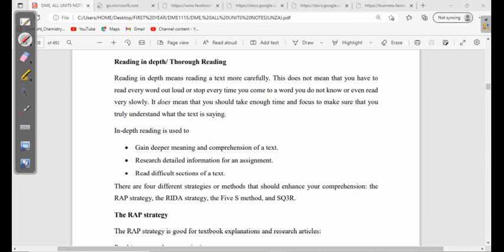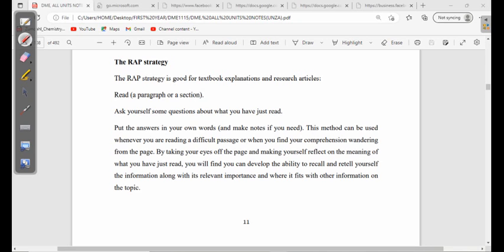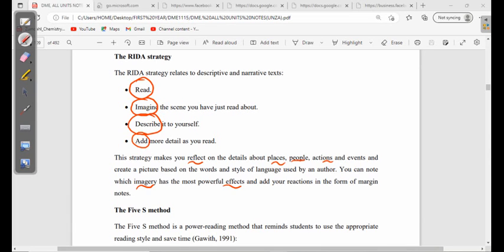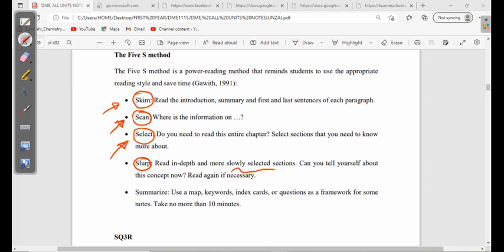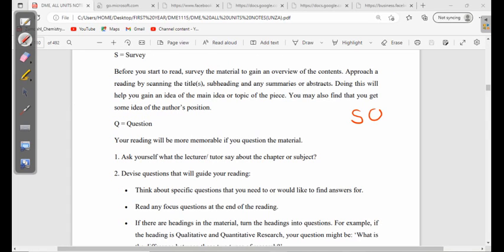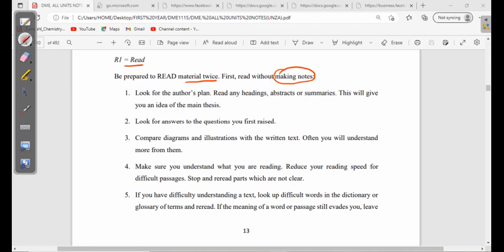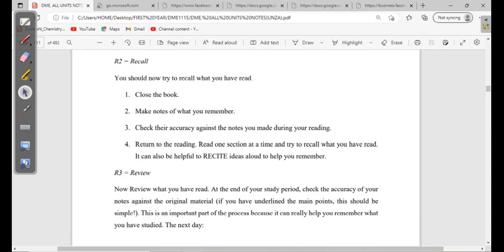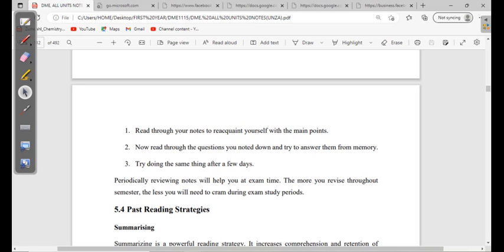READING SKILLS THOUGHLY READING